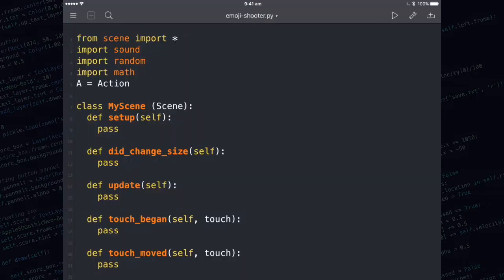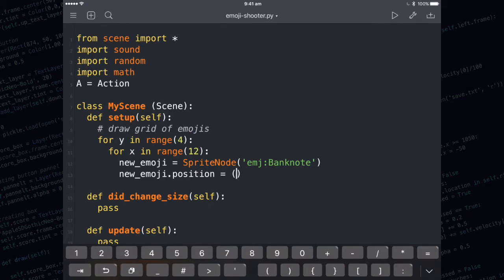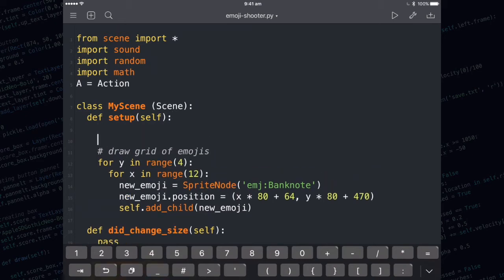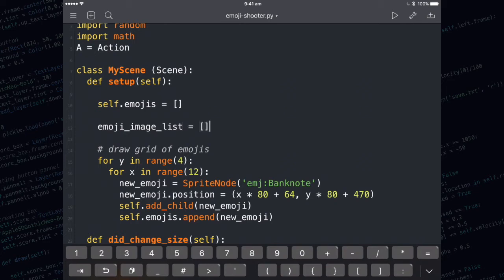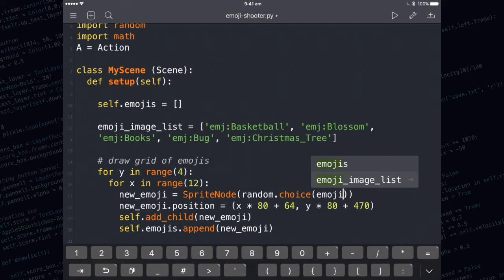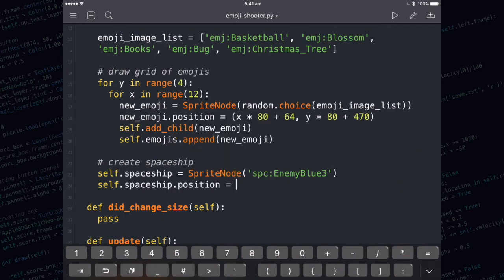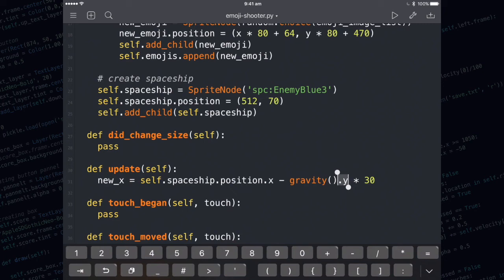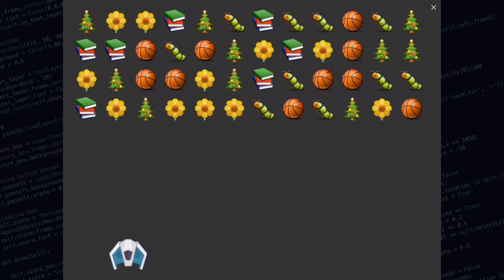Emoji Shooter - Part 1 - Python Game Tutorial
Part 1 of making a game on the iPad app "Pythonista"